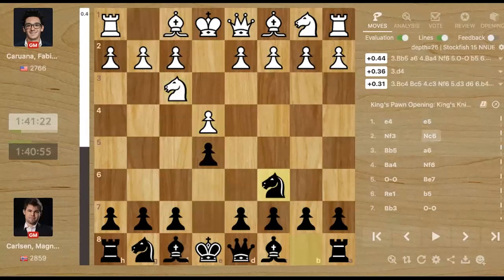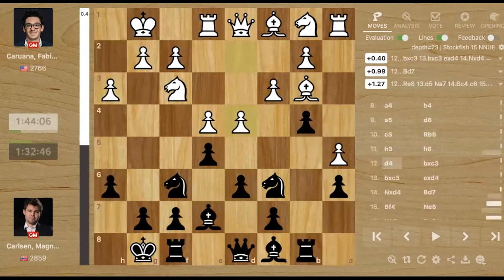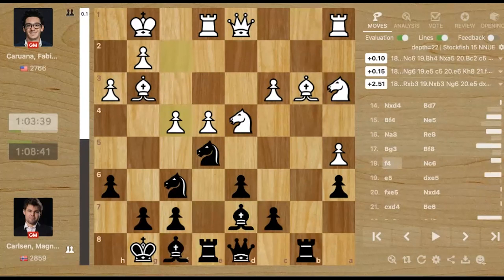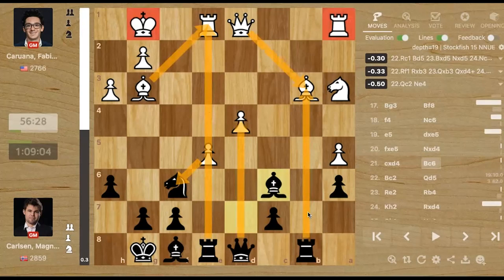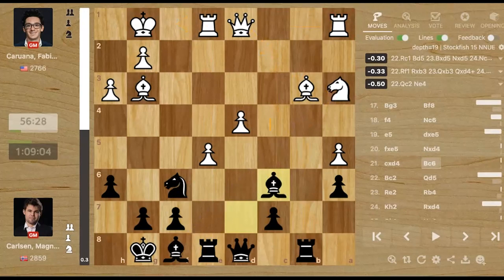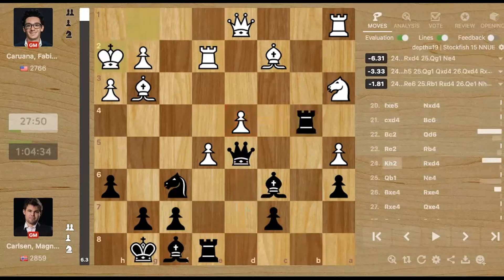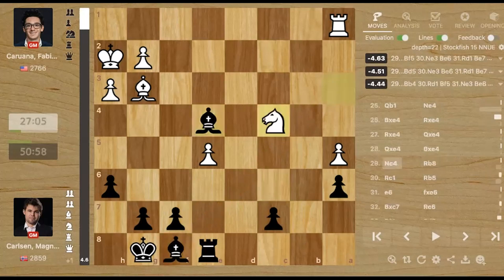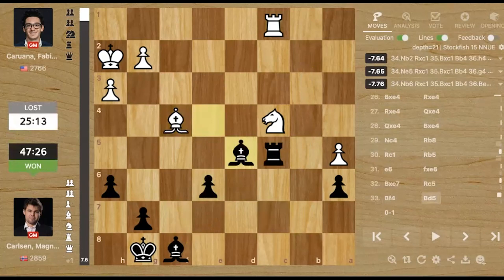The World Champion bounces back | Fabiano Caruana vs Magnus Carlsen | Tata Steel Masters 2023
Magnus Carlsen shushed his critics today with a 2nd straight win, this time against none other than Fabiano Caruana. The trickster in Magnus found a tactical gem that got Caruana completely off hand. And a tilt followed.